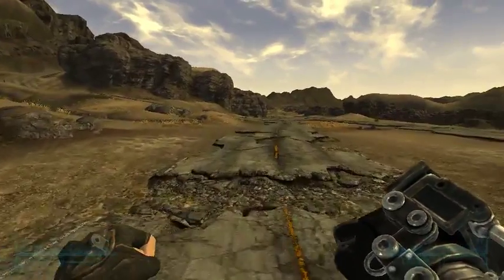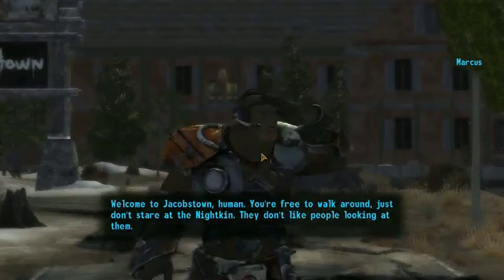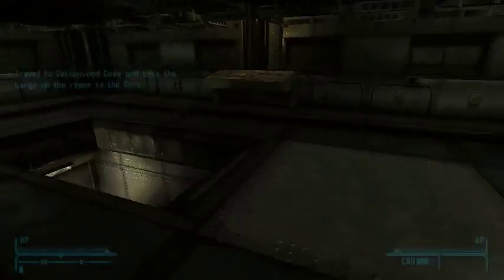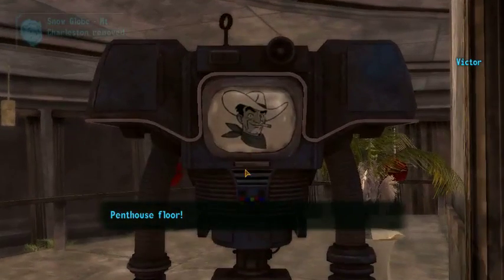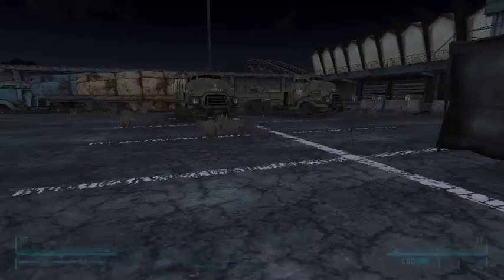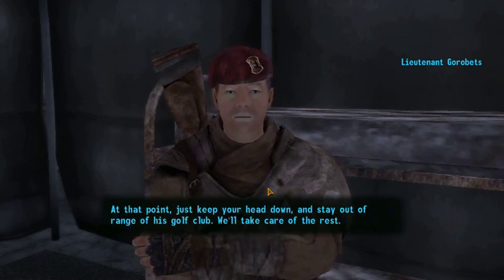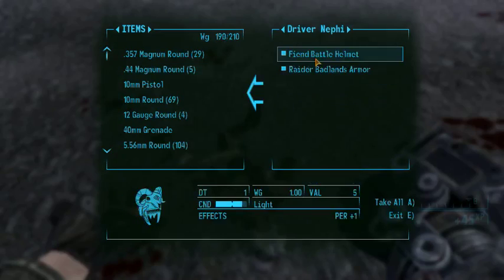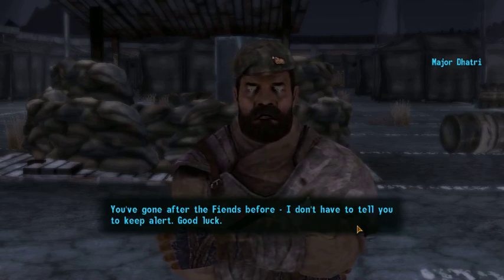Failout: New Vegas - E08 - Snowglobe: Mt. Charleston, And Bounty Hunting.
In which we walk up a mountain, meet Worf, then get stymied by a locked door and a woman aware of us trying to sneak a hand into her vault suit. Frustrated, we go to murder a fiend and therefore get better at picking locks.

Man, Fallout's weird.